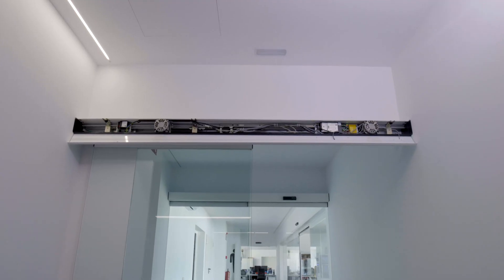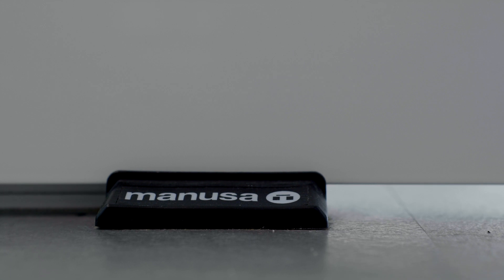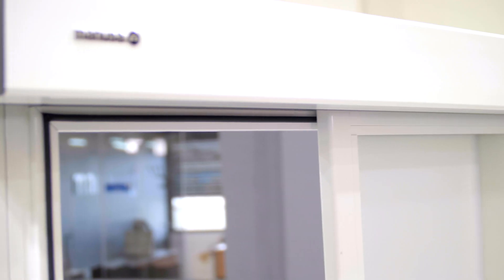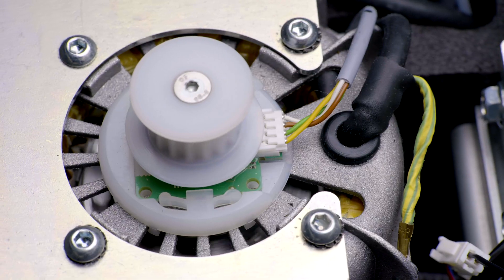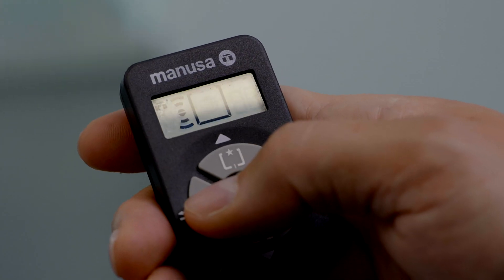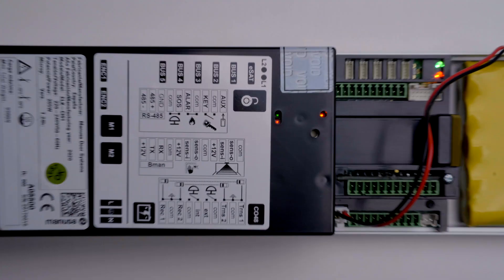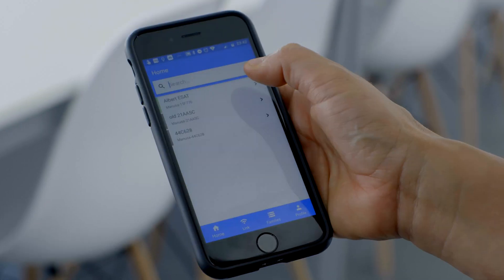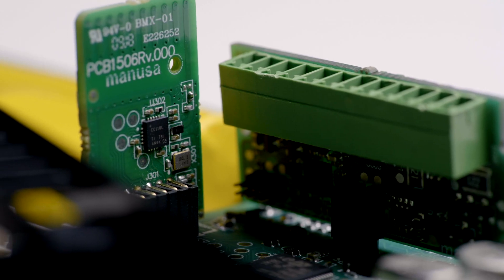Visio+, the new Manusa operator with built-in IoT technology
Visio+ is the new Manusa operator with built-in IoT technology for intelligent accesses.

Manusa presents a complete, multi-purpose solution for access automation. This
solution is the Visio+ Operator, which makes sure that the user experience when
crossing the threshold of an automatic door is more satisfactory and more in line with
the unstoppable technological evolution.

Visio+ has built-in IoT technology, for the connectivity and remote control of the
automatic door. This is an easy to install operator that adapts to all environments and is
safe, versatile and flexible.

Thanks to the ESAT 2.0 software, the door can be updated remotely with new software
versions and the customer can contact the Manusa Technical Service directly and
remotely, thus offering permanent communications in the event of any incidents.
It has three versions of drive unit: Visio+ 100, Visio+ 125 and Visio+ 125HD, the
features and measurements of which adapt to all construction requirements.